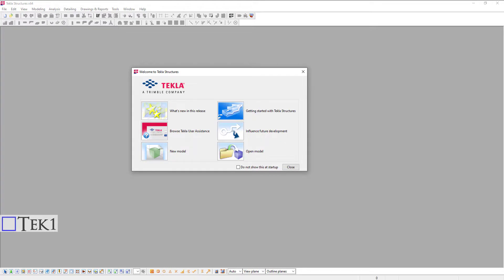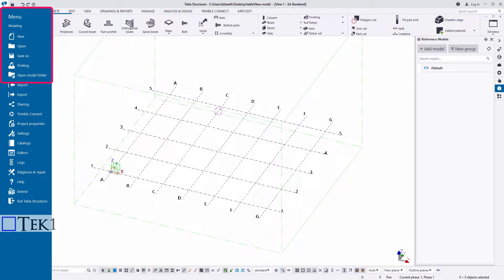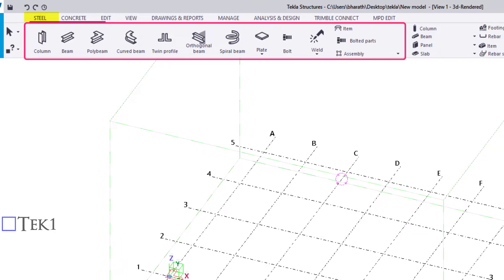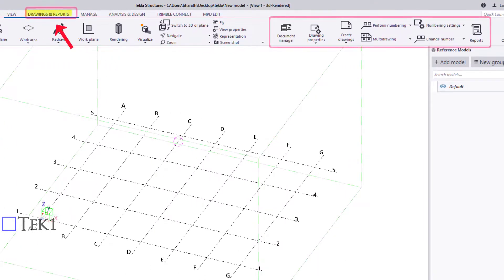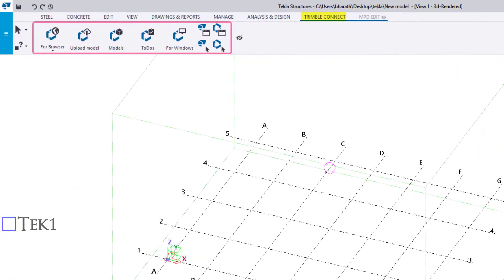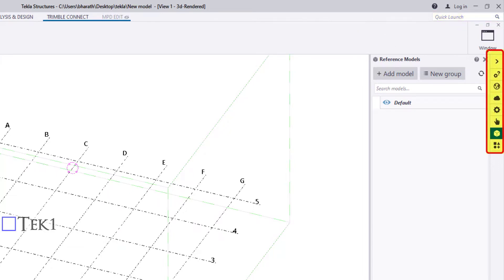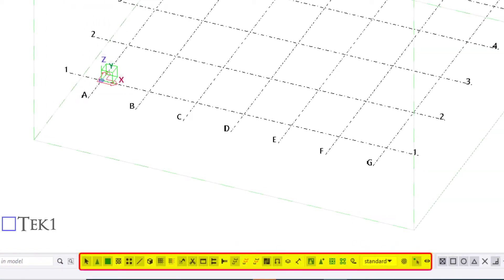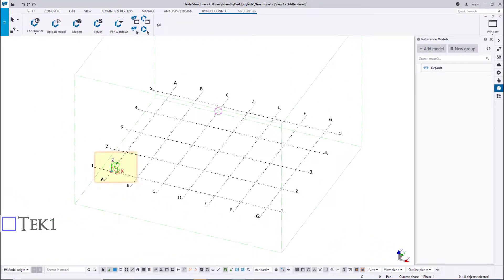Tekla Basic - Learning the User Interface in Tekla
This tutorial will help to understand the User Interface in Tekla